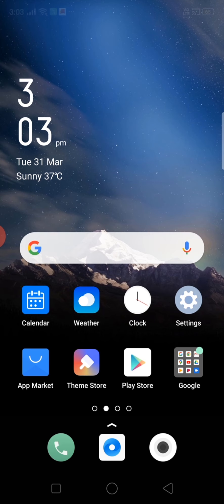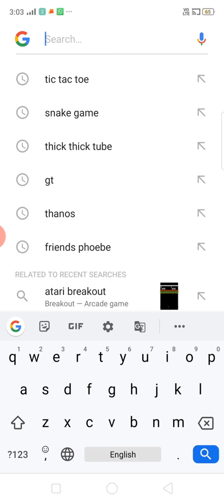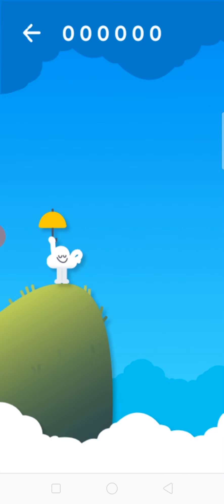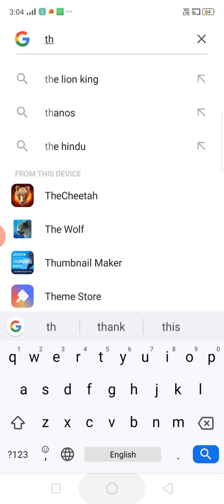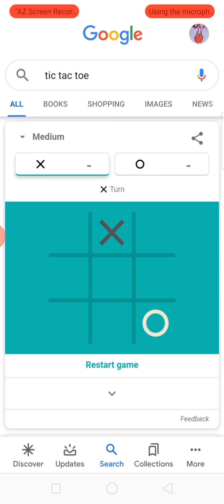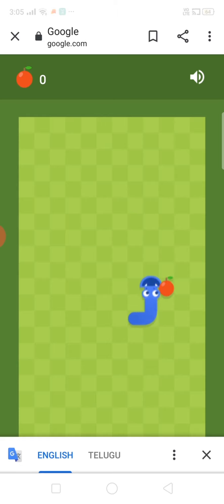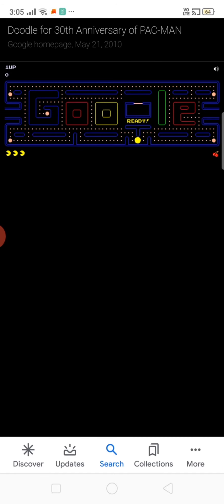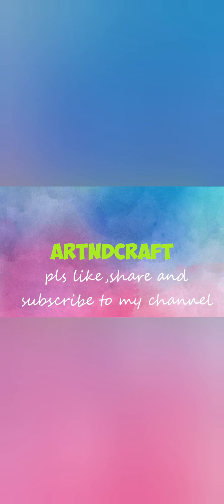Google New Hidden Free Games For Kids 2020 | Google New Hidden Games With Out Downloding Games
best out of waste using with plastic bottle

mandala art